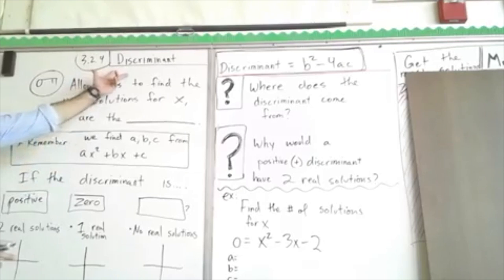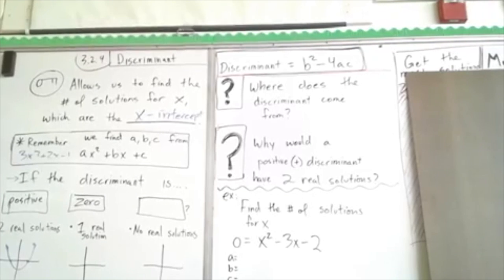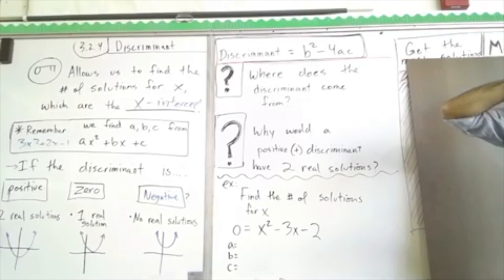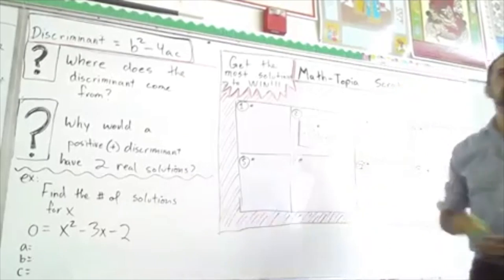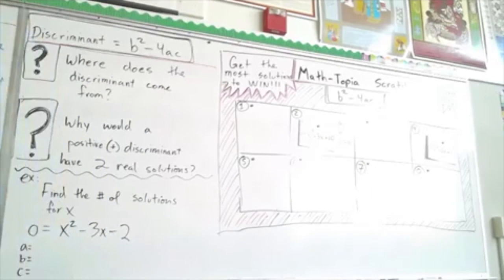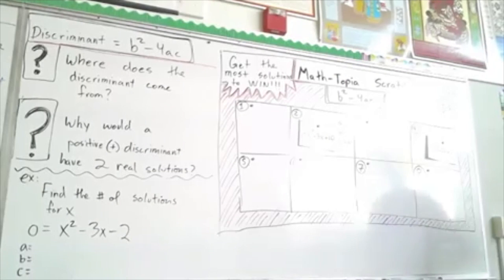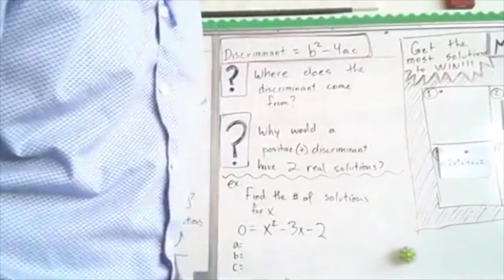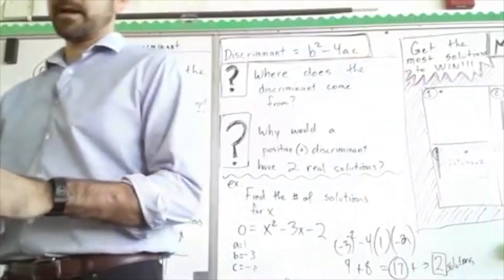3.2.4 Discriminant Game